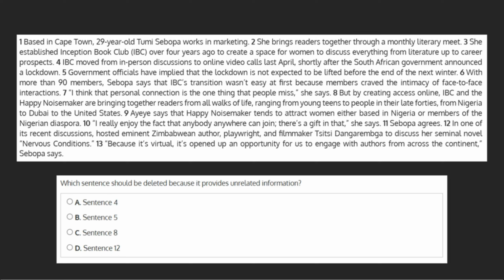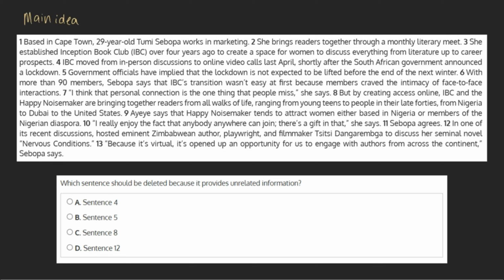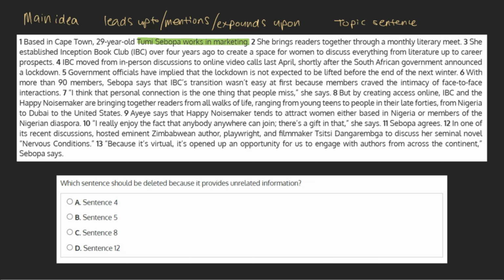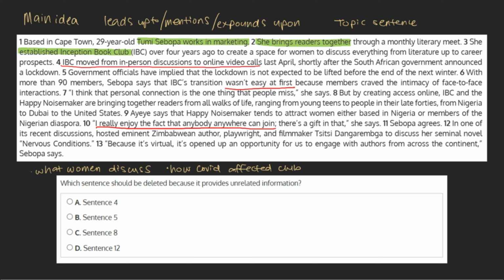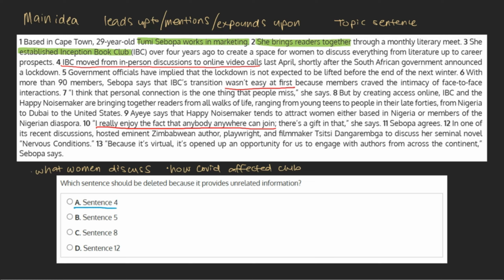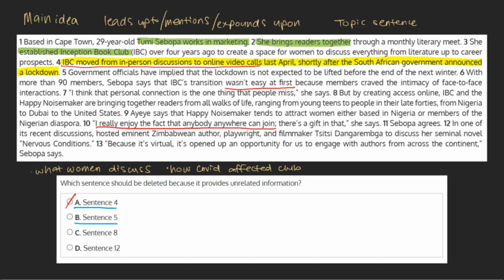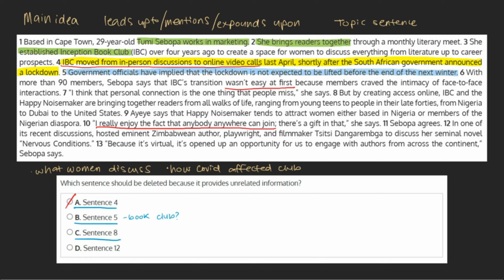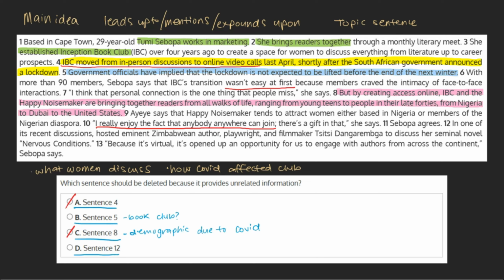Writing Exam IV Solutions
This video provides a solution to a Wonderlic Proverbs question, which is a part of the Reading Comprehension Tutorial by iPREP.